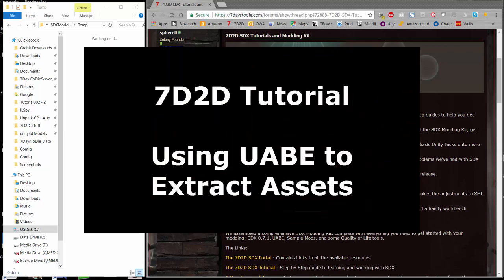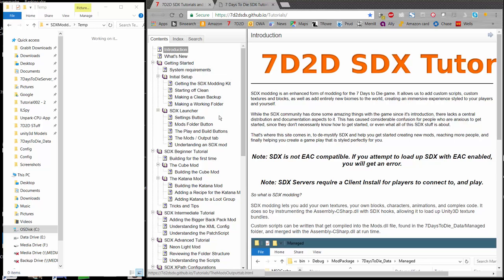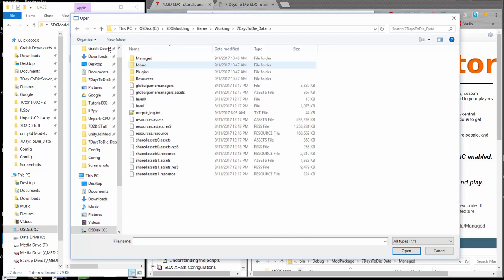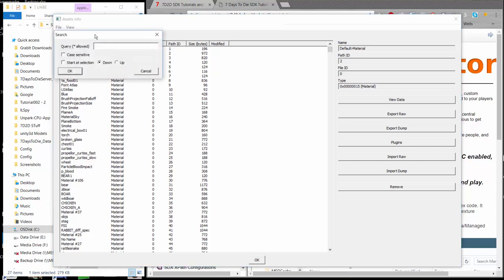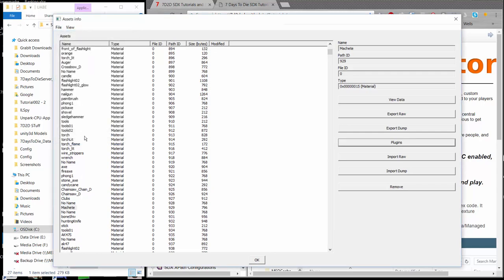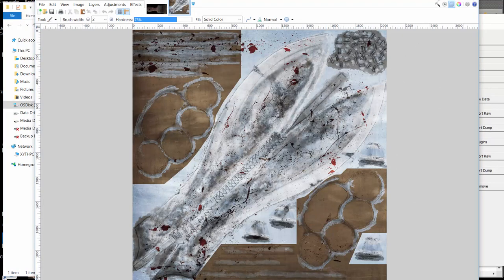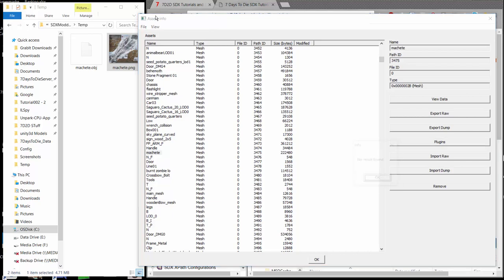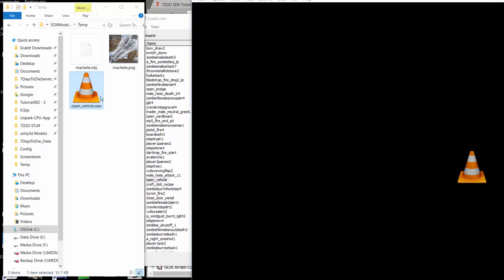Tutorial - Introduction to the Unity Asset Bundle Extractor (UABE)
Introductory tutorial on using the Unity Asset Bundle Extractor (UABE) to copy game assets out of 7D2D for use in making new game objects.